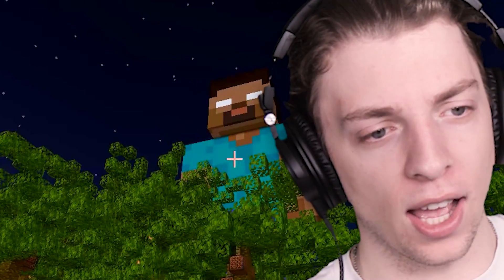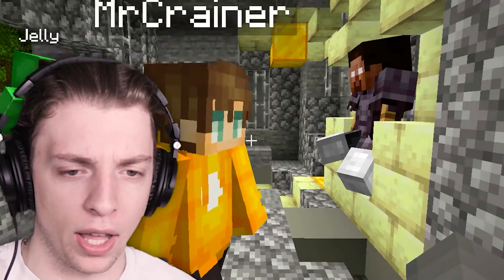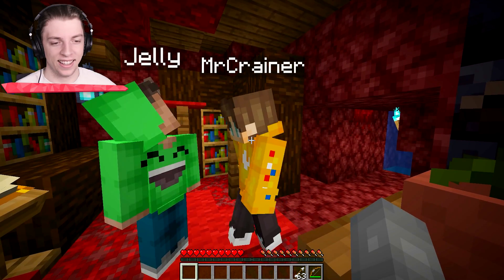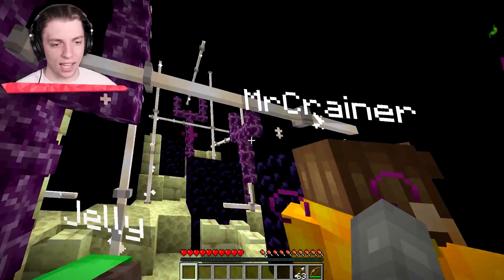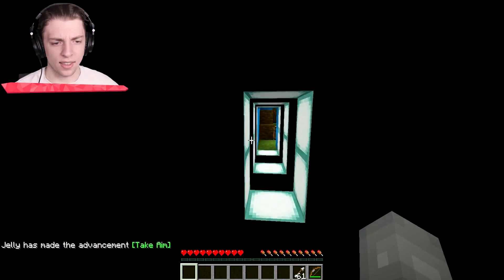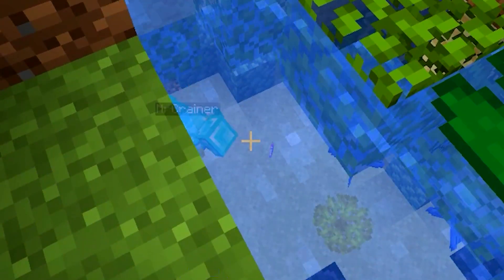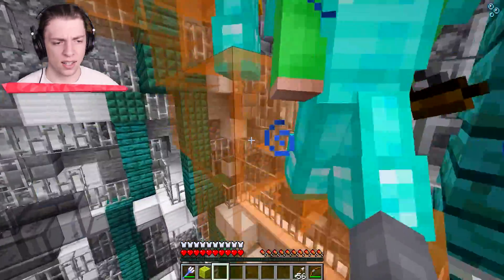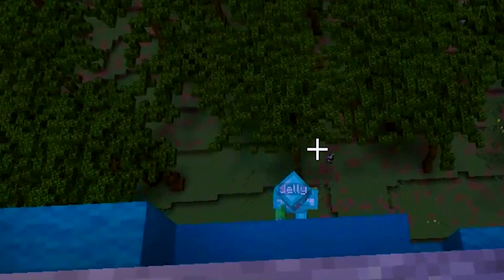We FOUND The HEROBRINE STATUE! (Minecraft)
We found the Herobrine statue in Minecraft!